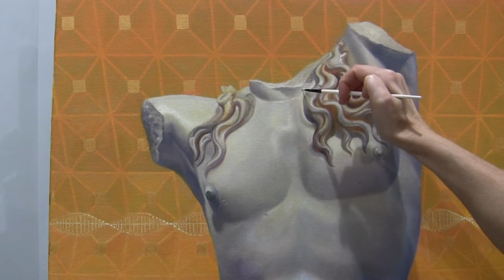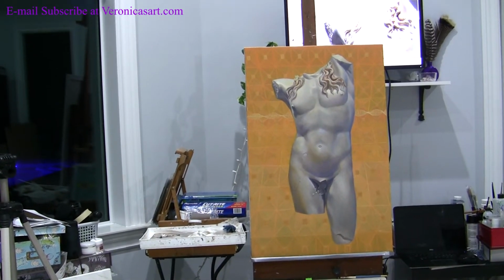Oil Painting Tutorial realistic figure painting of male sculpture by Veronica Winters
In this video I show my creative process and inspiration behind painting the male figure. This is oil painting with some acrylic painting underneath it.

You can leave your questions in the comments below.

Some art supplies links:
Transfer paper: white black
Tombow mono eraser

My art instruction book "The Colored Pencil Manual" covers the basics of colored pencil drawing.

How to Color like an Artist, art coloring book gives artist's tips and techniques to become great at shading, color choices, texture drawing and much more!
Art Lessons in realist painting, drawing & beyond, art book
If you heart desires to see lots of art, visit my

If you want to take your art to the next level, check out video courses and start learning today!